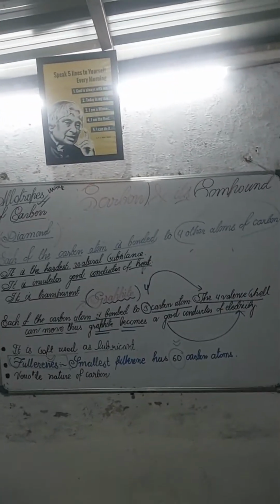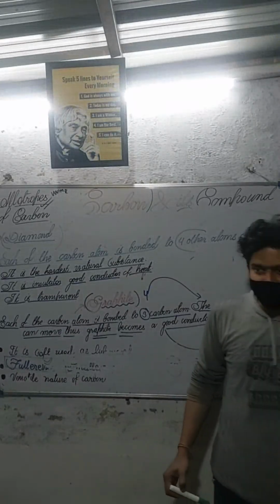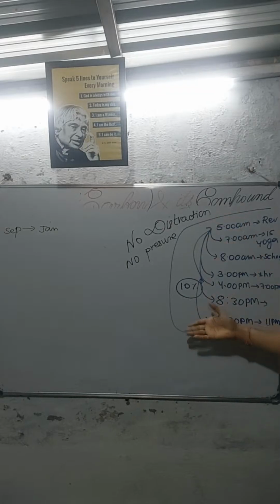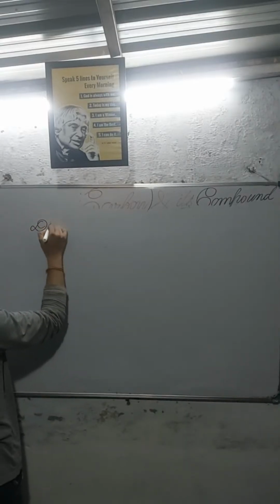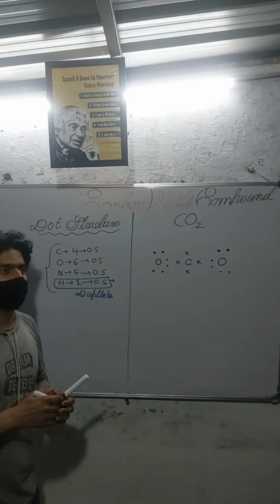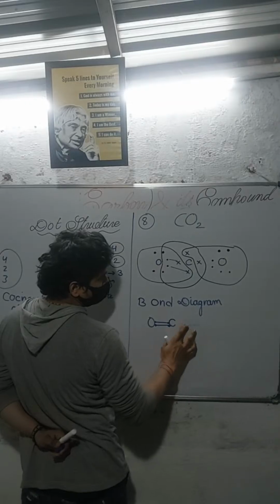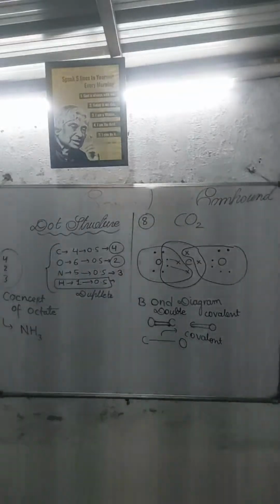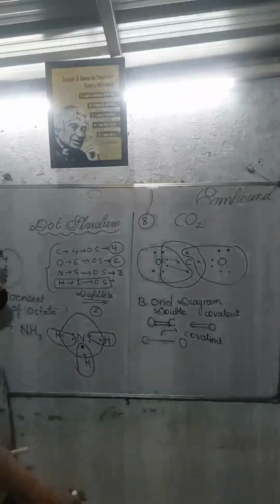Class10th ll CBSE ll Carbon and its Compounds ll Palash Yadav Yes we can is live